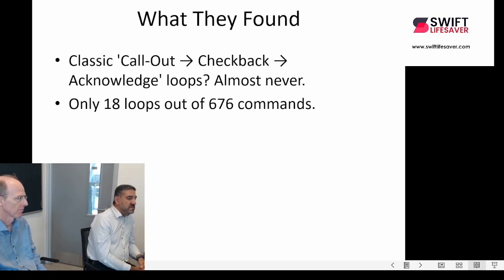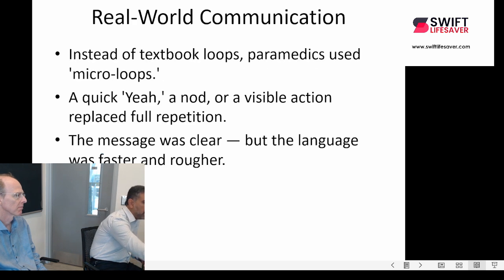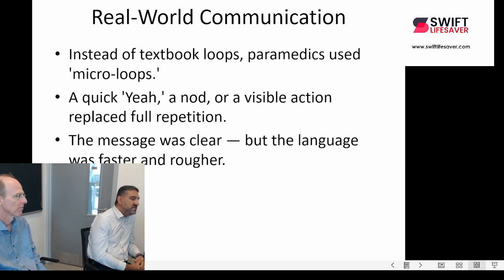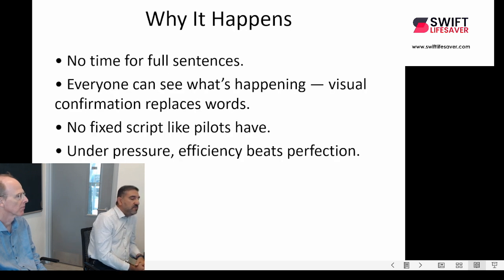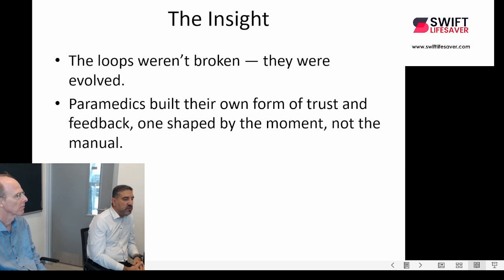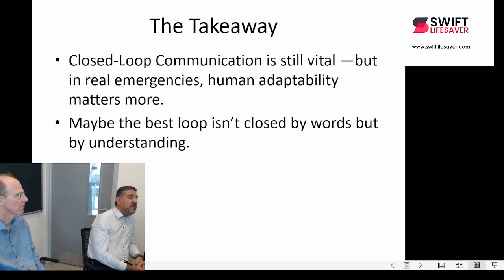Closed-loop communication during out-of-hospital resuscitation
In high-stakes medical emergencies, every word counts. 🚑
This video explores groundbreaking research from the University of Edinburgh that examines how paramedics actually communicate during real out-of-hospital cardiac arrests.

The study reveals that “closed-loop communication” (CLC) — a strategy widely taught to improve accuracy and teamwork — is rarely used in its textbook form during real-life resuscitations. Instead, paramedics often rely on non-verbal cues and adaptive communication that still get the job done under pressure.

Join us as we unpack what this means for training, teamwork, and saving lives — and why sometimes, the loops aren’t really closed.

📖 Reference:
Marzuki E., Rohde H., Cummins C., Branigan H., Clegg G., Crawford A., & MacInnes L. (2020). Closed-loop communication during out-of-hospital resuscitation: Are the loops really closed? Communication & Medicine, 16(1), 54–66.